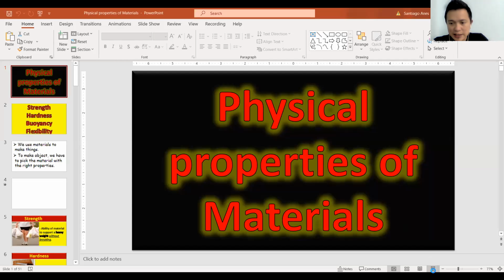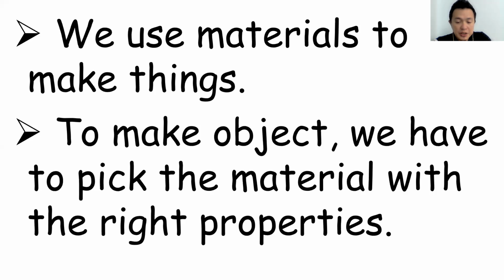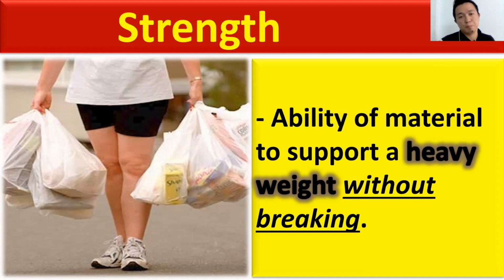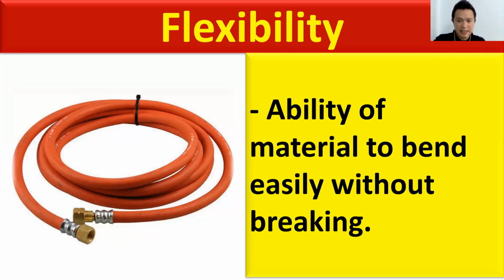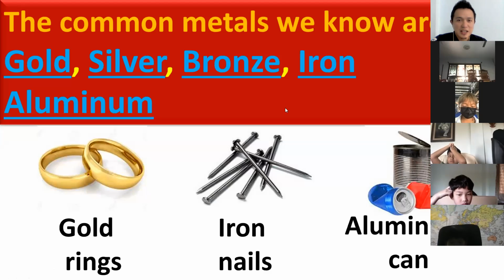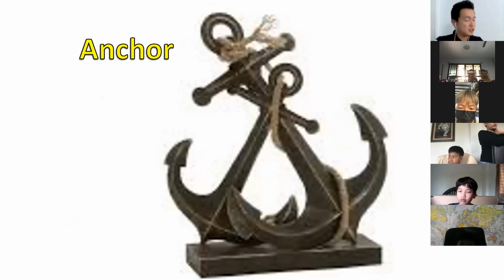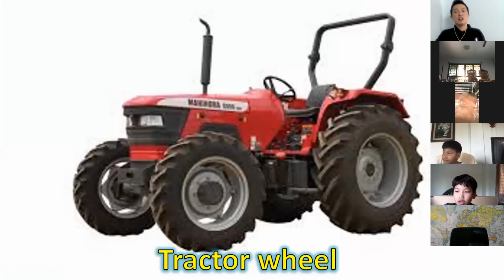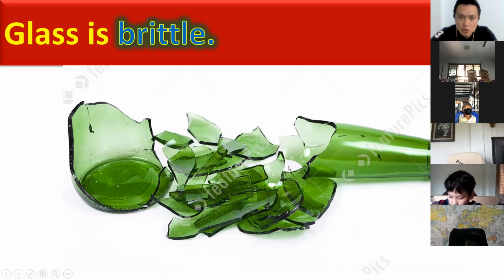Physical properties of materials P2/5